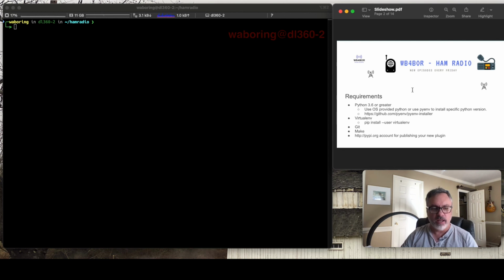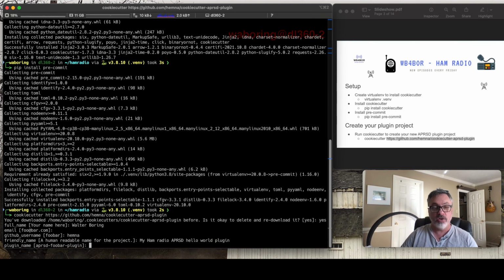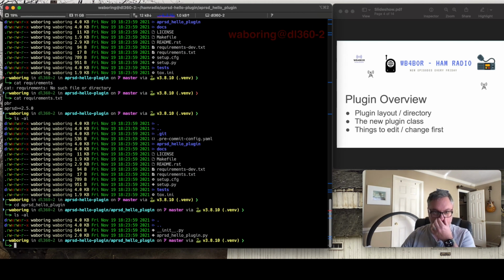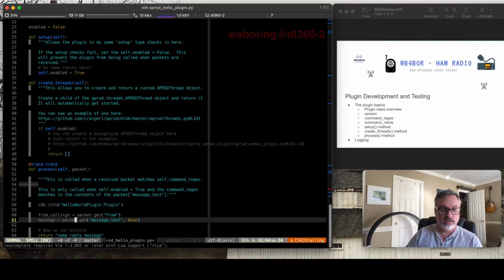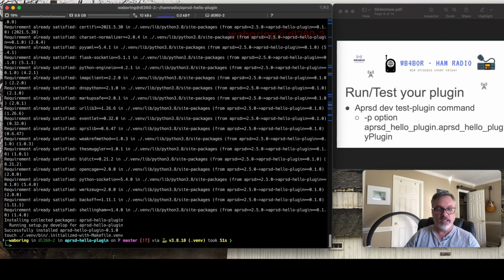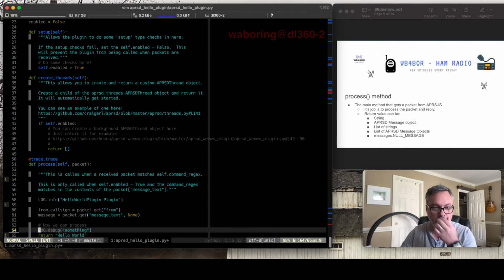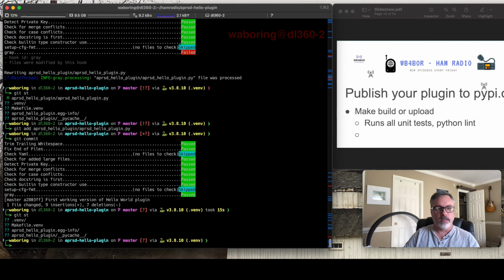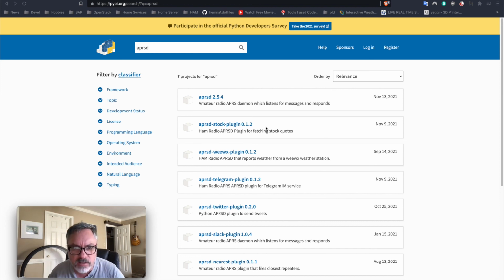APRSD Plugin Development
This video walks you through the process of creating an installable plugin to APRSD.